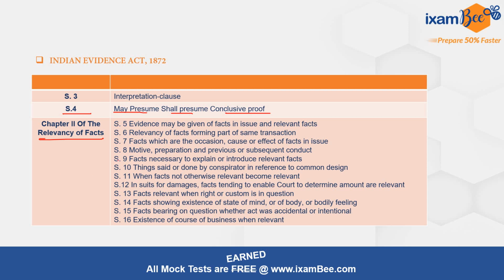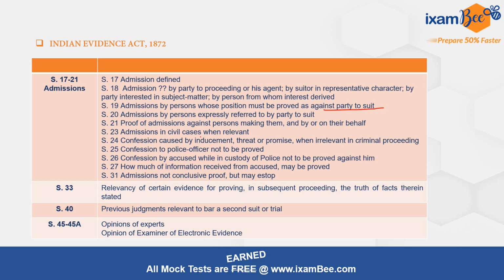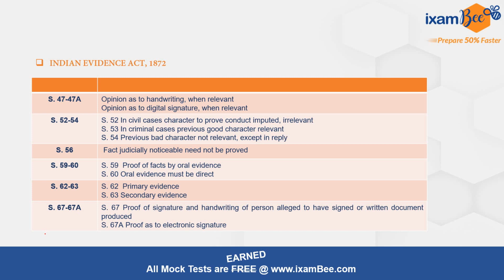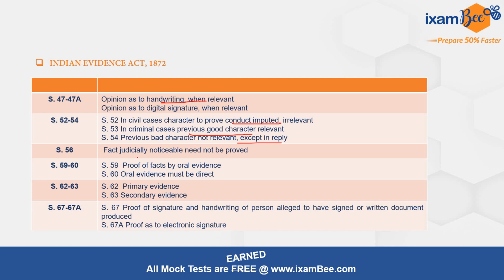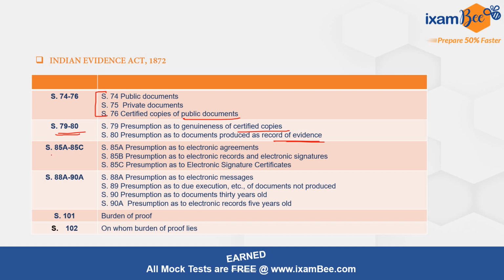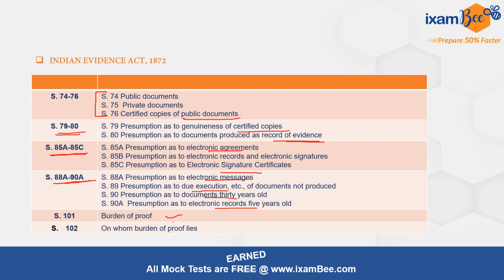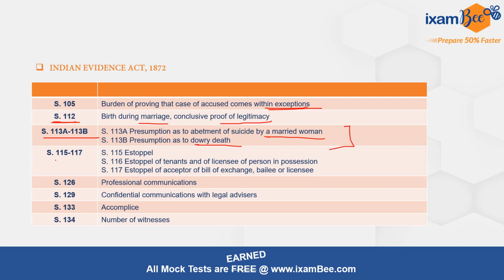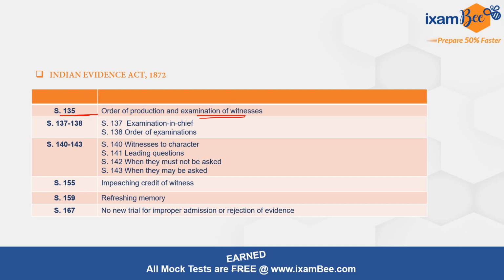How To Prepare Various Competitive Law Exams | What To Study From Indian Evidence Act | Part 11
In this video, Neha Mam has discussed the various important areas to be covered from the   Indian Evidence Act for appearing in various Competitive Law Exams. We have started a series related to the important sections/areas to study from various Act/Laws for the various exams from where the chances of questions coming in the exam is more compared to other areas.

👉How To Prepare For Various Competitive Law Exams: What To Study From Arbitration & Conciliation Act Part 2

👉How To Prepare For Various Competitive Law Exams: What To Study From Indian Contract Act & Special Contracts Part 3

👉What To Study From Specific Relief Act | How To Prepare For Various Law Exams | Part 4 | By Neha Mam

👉What To Study From Insolvency & Bankruptcy Code | How To Prepare For Various Law Exams | Part 5

👉How To Prepare For Various Competitive Law Exams: What To Study From Banking Regulations Act Part 6

👉How To Prepare For Various Competitive Law Exams: What To Study From Transfer of Property Act Part 7

👉What To Study From Negotiable Instruments Act | How To Prepare For Various Law Exams | Part 8

👉How To Prepare Various Competitive Law Exams | What To Study From Indian Partnership Act | Part 9

👉How To Prepare Various Competitive Law Exams | What To Study From Code of Civil Procedure | Part 10